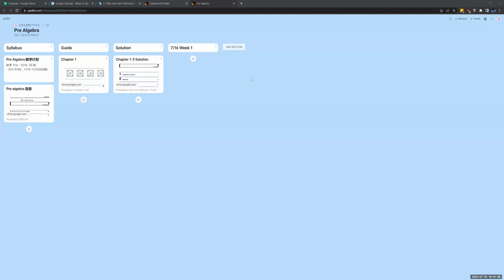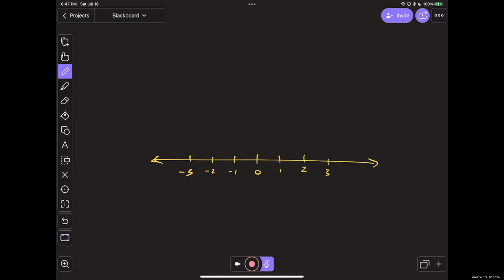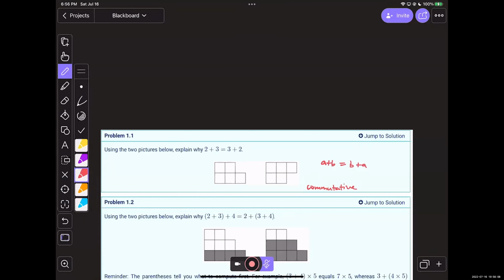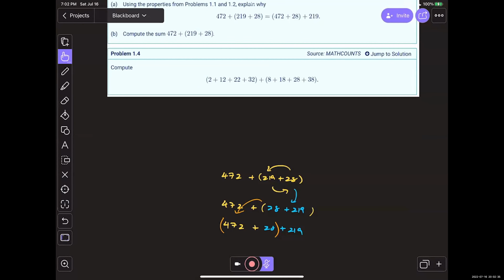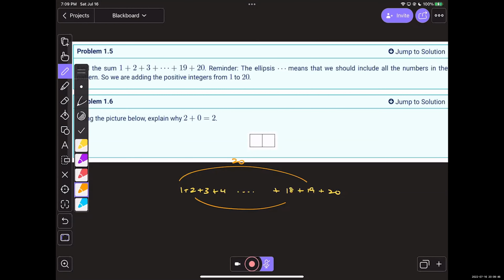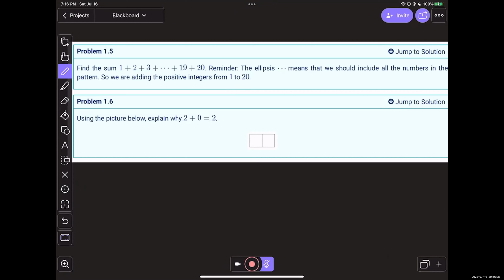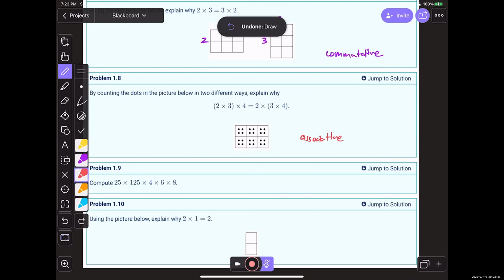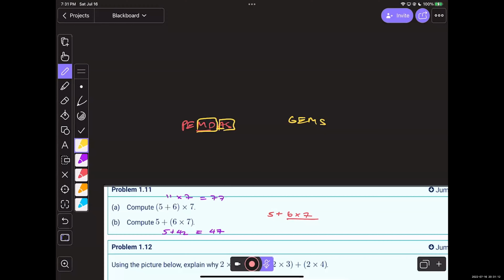Pre Algebra Sat 730PM ET.2022